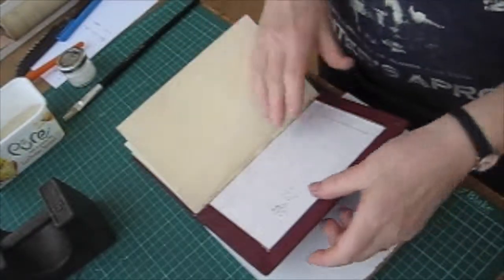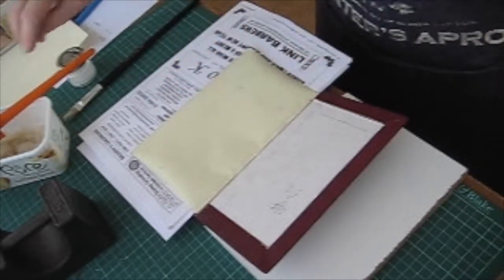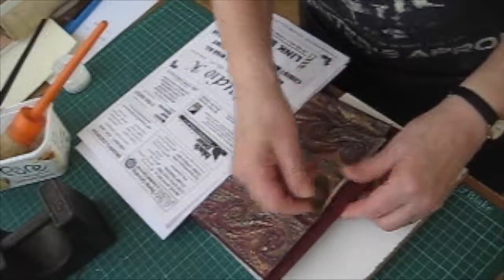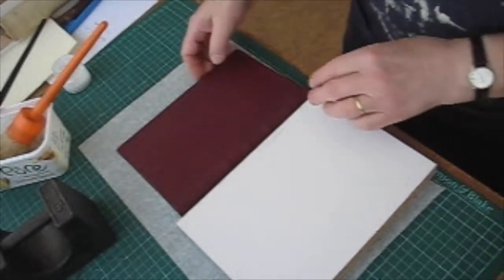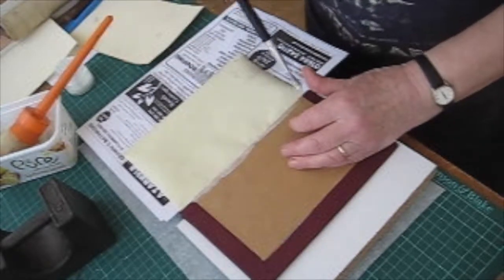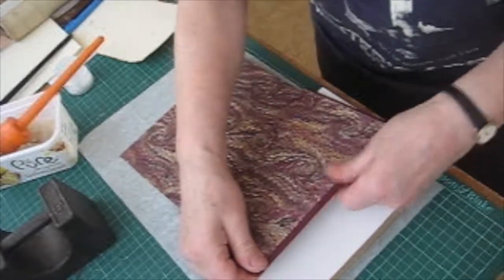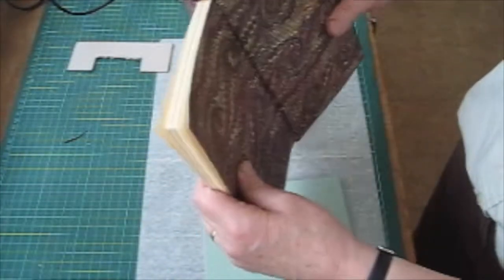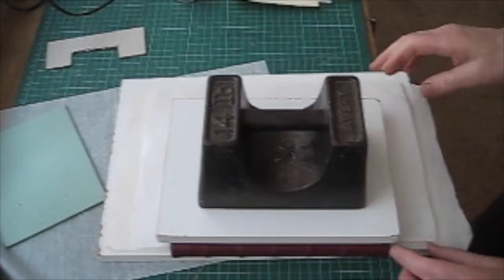18. Putting down endpapers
This video is about putting down endpapers on a leather binding